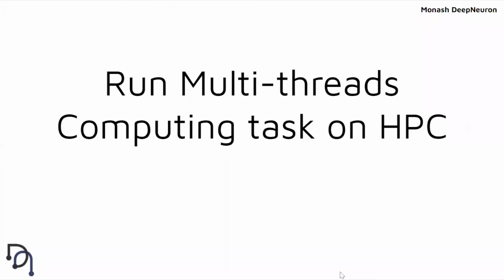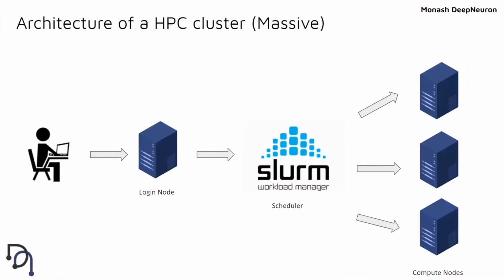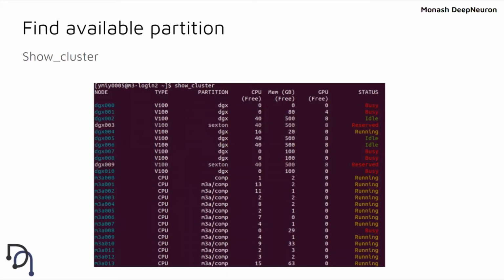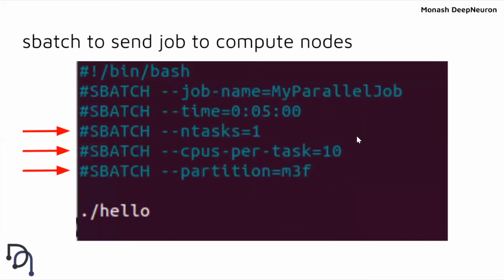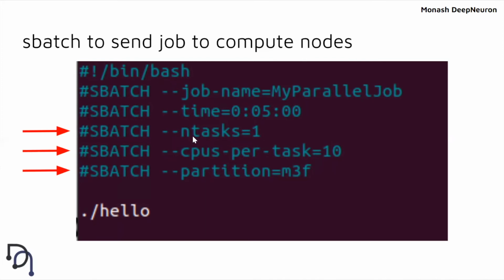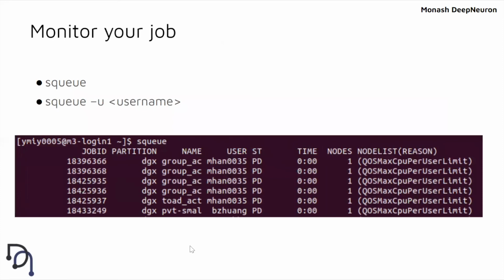4.4 Multi-Threading on HPC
This video explains how to use the slurm command “sbatch” to run multi-threaded applications on HPC cluster “MASSIVE”.